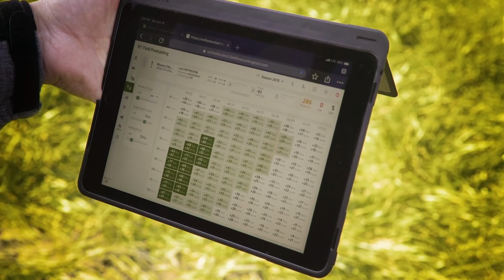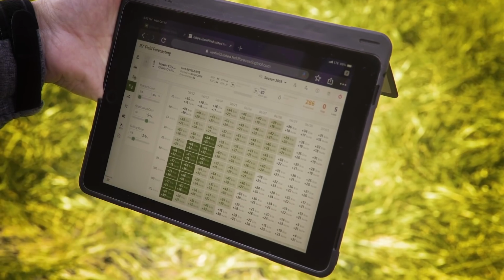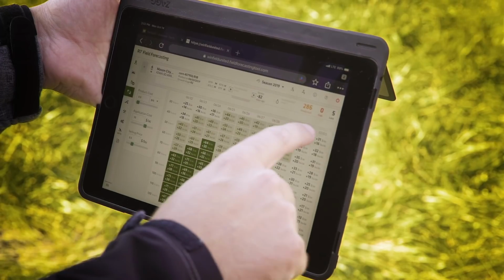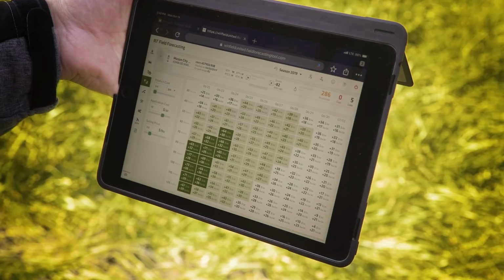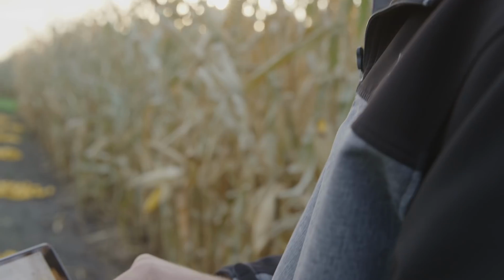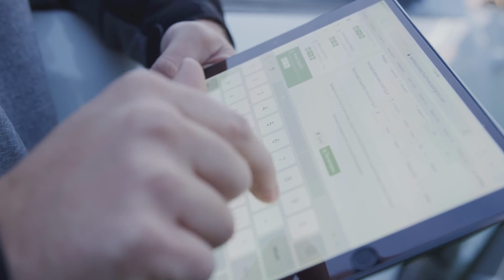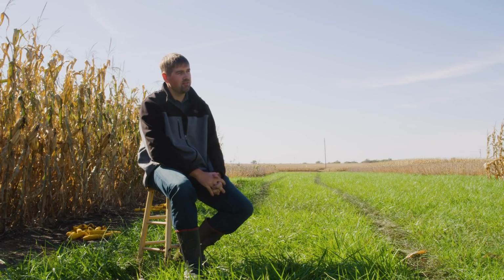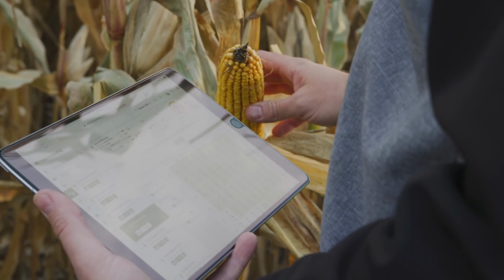R7® Field Forecasting Tool Empowers Farmers to Make In-Season Nutrient Decisions | WinField United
Tyler Steinkamp, WinField United agronomist, based in Iowa, demonstrates how farmers can make in-season nutrient adjustments using the R7® Field Forecasting Tool by WinField United to address uncertainty.